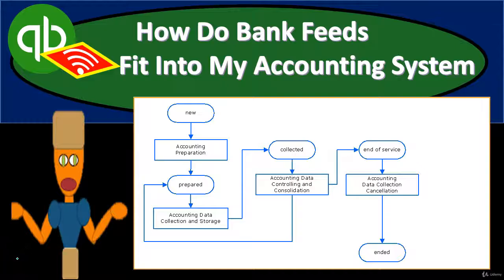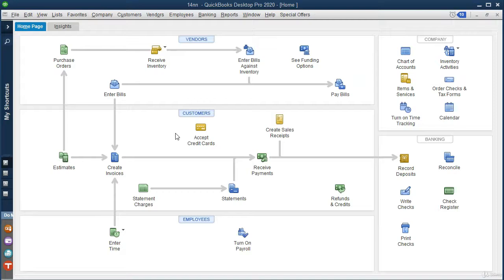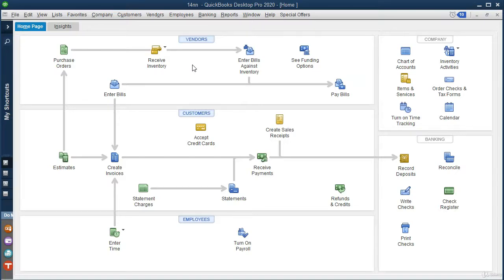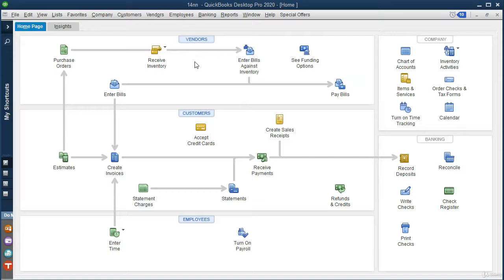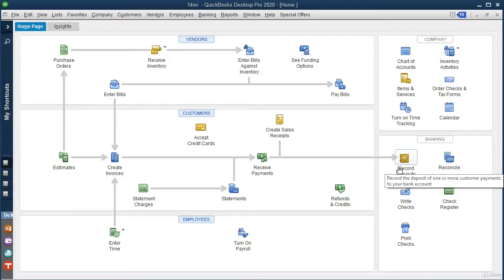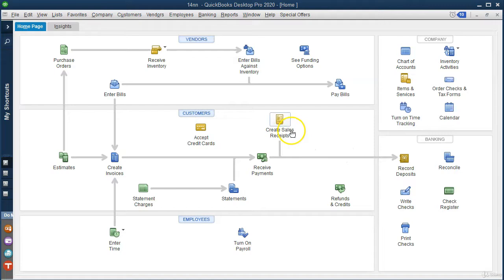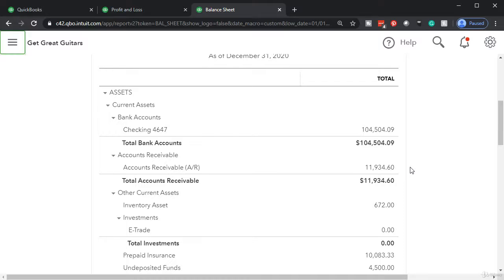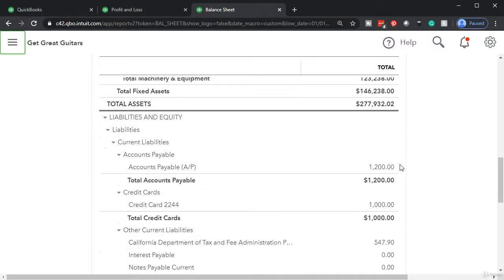Bank Feeds-QuickBooks Online, Xero, Sage, Wave (Comparison) - learn Accounting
What you'll learnSet up popular accounting softwareNavigate popular accounting softwareEnter normal business transaction into popular accounting softwareReconcile bank accounts using popular accounting softareGenerate and analyze reports including a balance sheet, an income statement, and supporting reportsExport Reports to Excel
Bank Feed OptionsThis course will compare and contrast the top accounting software applications, focusing on the use of bank feeds.We will provide practice data that learners can import into the software applications.Learners will understand the process of setting up each online software package. We will also discuss purchase options.Most of the software applications will include a free test drive, an excellent tool for learning accounting and bank feeds.We will practice entering two months of data into each accounting application with the help of banking data we will import into the system.The course will also cover credit card bank feeds similarly.Learners will also learn more advanced bank rules where applicable.
this is the best Accounting course. you can download and watch for free after enroll.